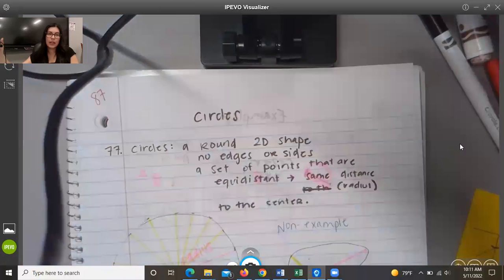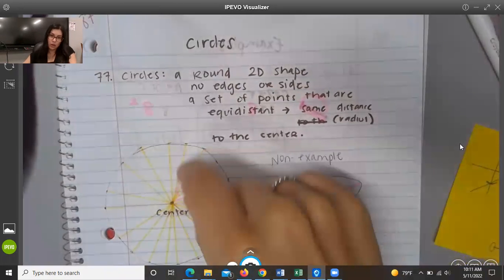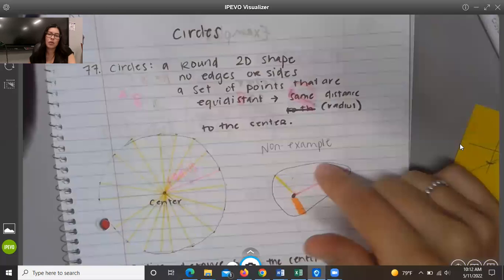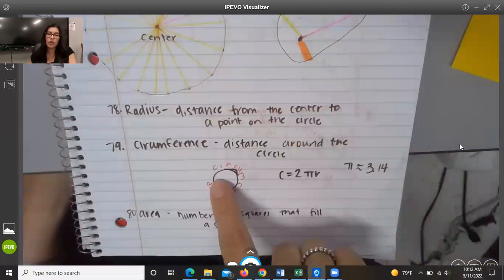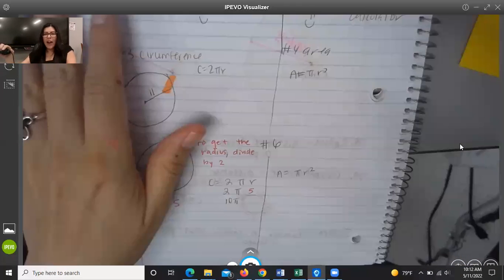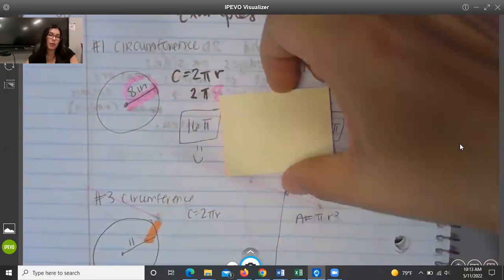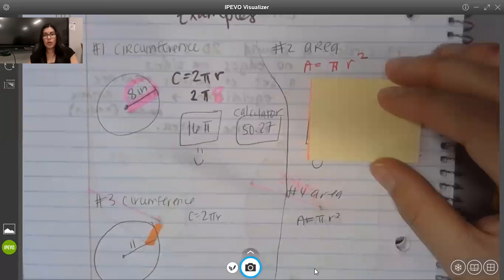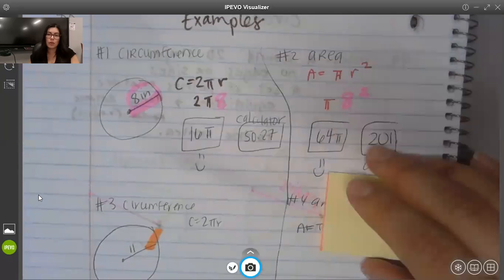Page 87-88 (2022) Circles